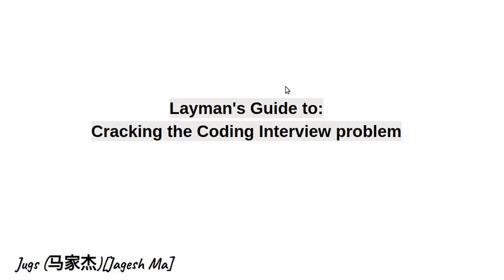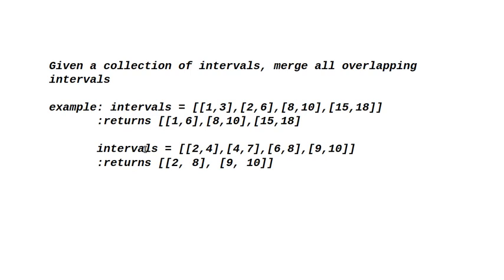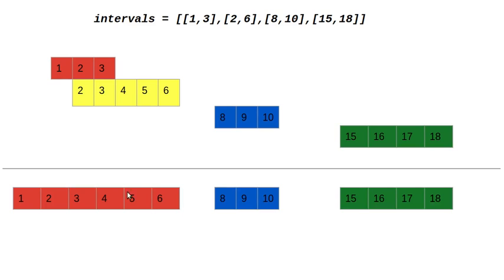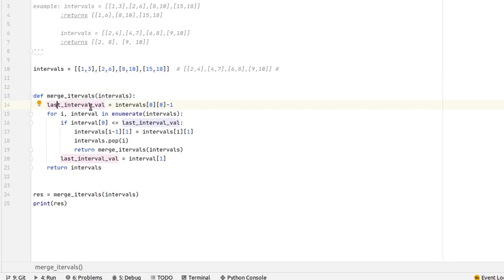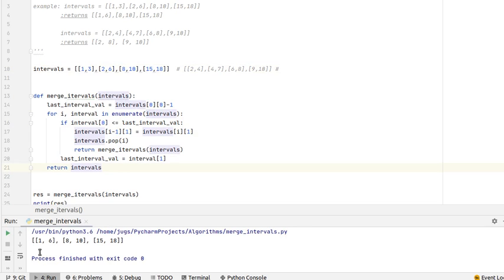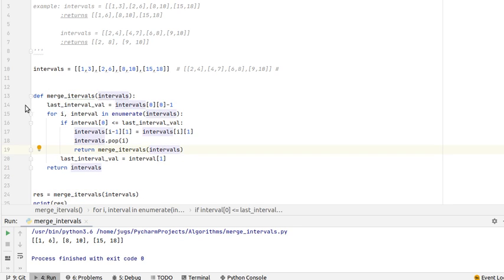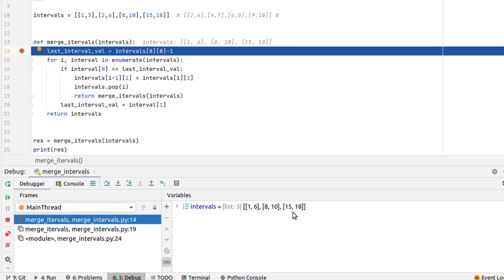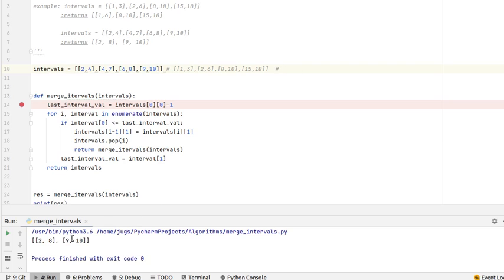Layman's Guide to Cracking the Coding Interview: Merge Time Intervals